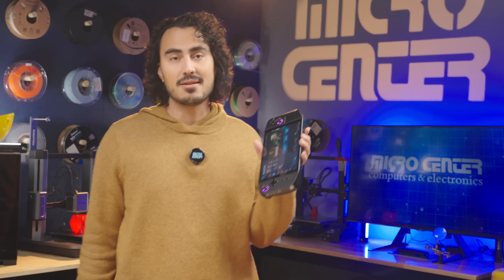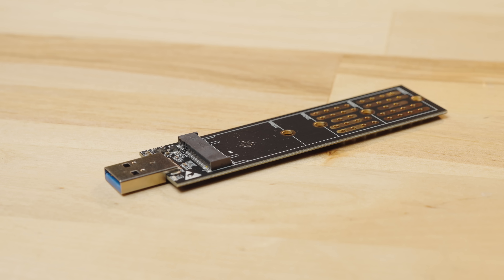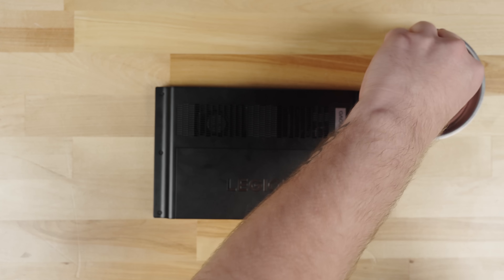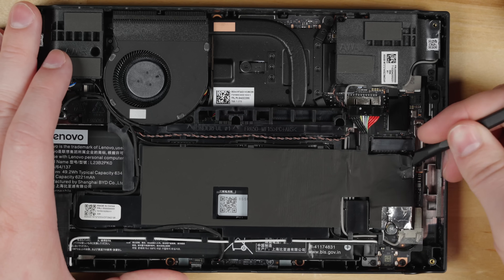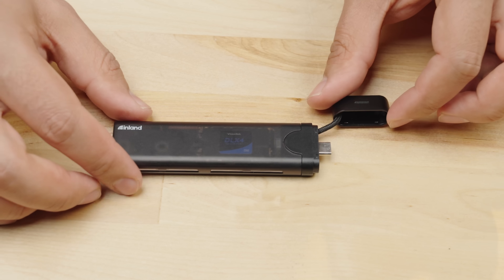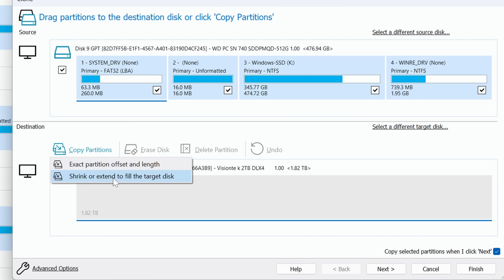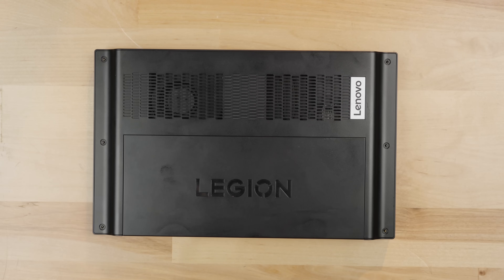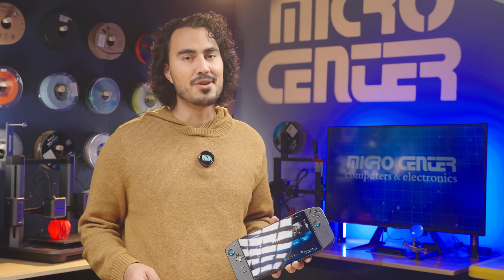How to UPGRADE your Lenovo Legion Go SSD!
Now that you have your Lenovo Legion Go from Micro Center and loaded it up with all your games, you realize that you need more storage!  Let us show you how to upgrade your Legion Go to 1TB, 2TB, or 3TB (with SSD & SD Card mix) storage for an amazing handheld game playing experience!

Up your game and tell us what you’re playing in the comments below.

00:00 – Introduction
00:39 – What you’ll need
01:55 – Get started
02:21 – Opening the backplate
03:11 – Disconnecting the Battery
03:41 – Removing the SSD
04:36 – Cloning the drive
06:54 – Installing new SSD
07:39 – Start it back up
07:59 – Adding in the 1TB SD Card
08:28 – Or we can do it for you!